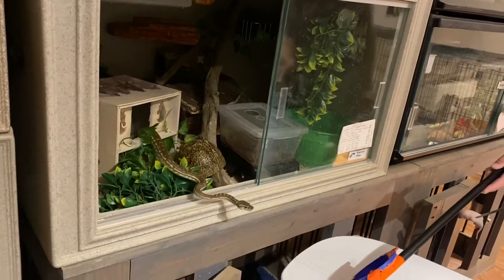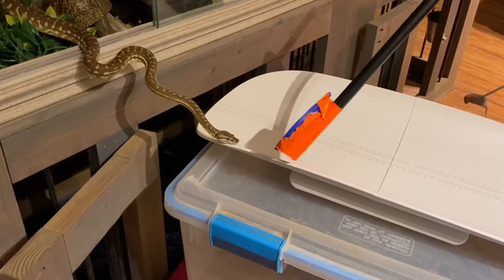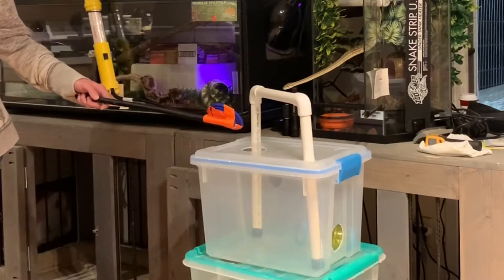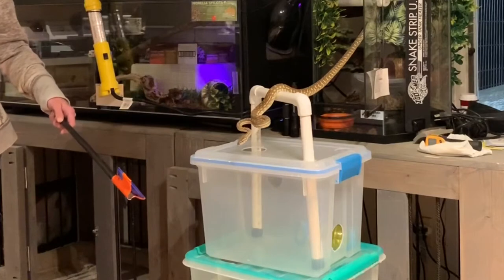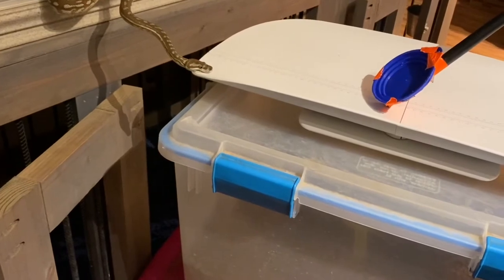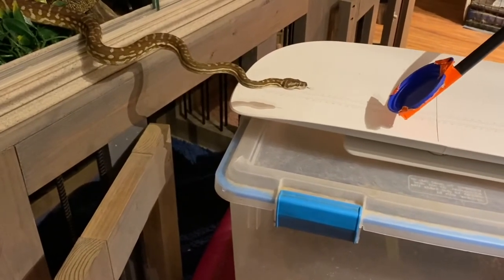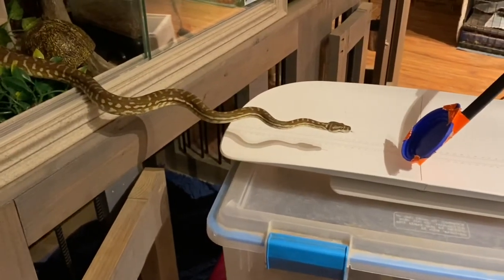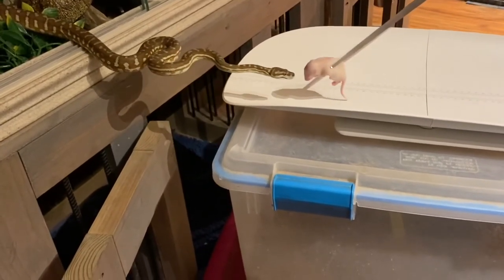Antecedent Arrangement: Snakes’ Training Tuesday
Training success for any animal, including snakes, is partially dependent on proper antecedent arrangement. Setting everything up ahead of time including a training plan, equipment, and the environment will help make the behavior you want easy for your animal to do. The environment should be set up in a way that makes sense to your animal. If your snake is a climber, are there things for it to climb on? If your snake is terrestrial, the training area should be arranged for exercises terrestrial snakes will be able to perform. For example, in an early published training trial researchers had Diamondback water snakes attempt to navigate a terrestrial maze (Wolfe and Brown 1940). Why? I don’t know because terrestrial exercises would have no relevance to water snakes.
In this video I’ll show you an example of the same snake successfully shifting and hesitant to shift a year later because I didn’t thoughtfully set up the training environment.
The snake featured is Captain Pike, a Morelia bredli produced by Andy Watson.
The snake at the end is Vagonbrei, a Morelia Spilota metcalfei produced by Justin Julander.